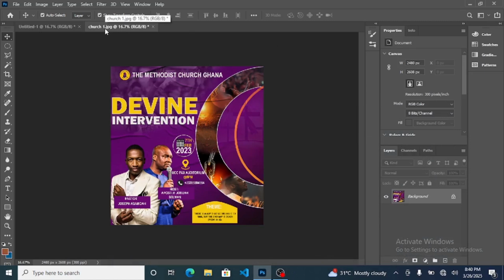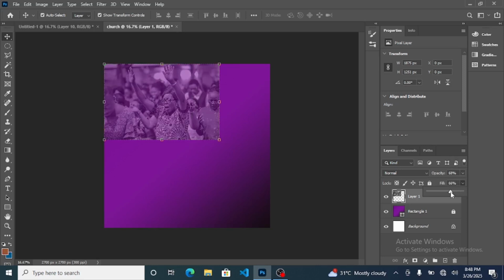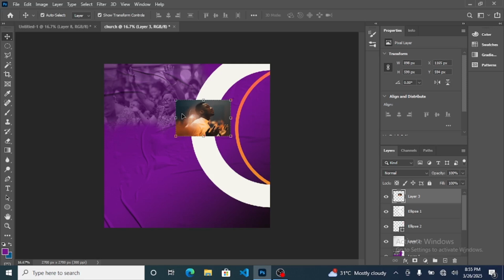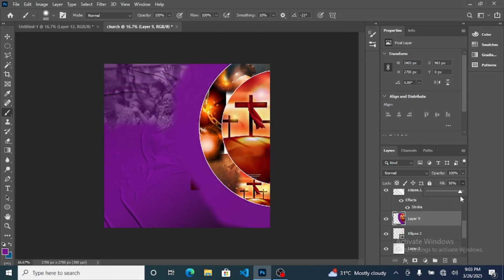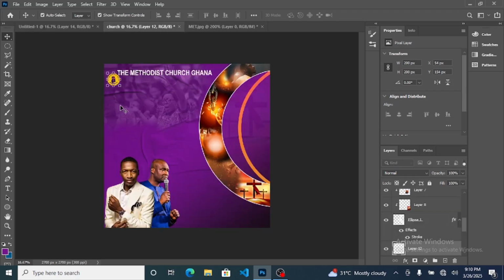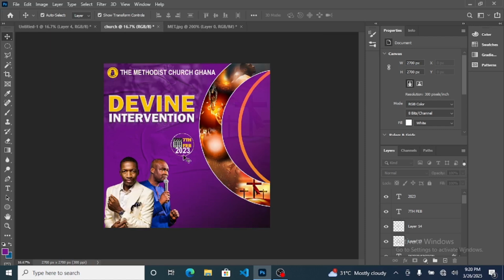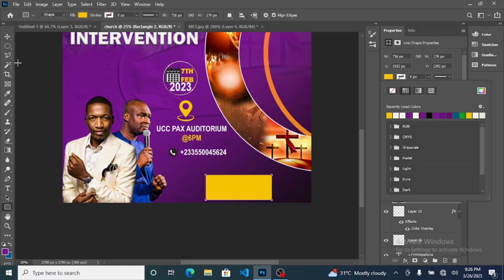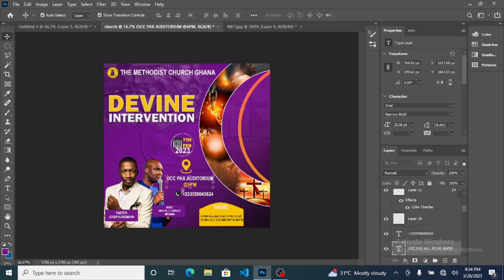HOW TO DESIGN A CHURCH FLYER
resources for the work